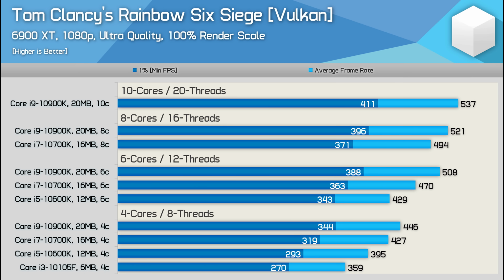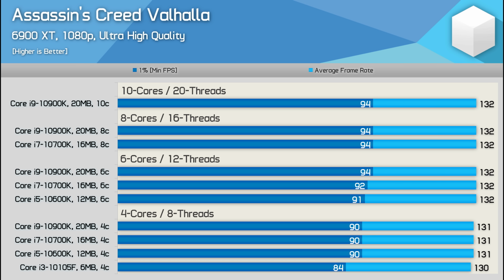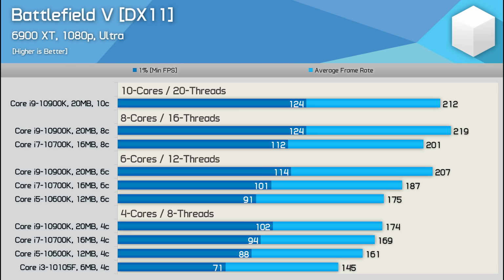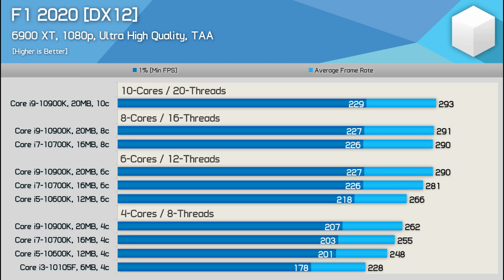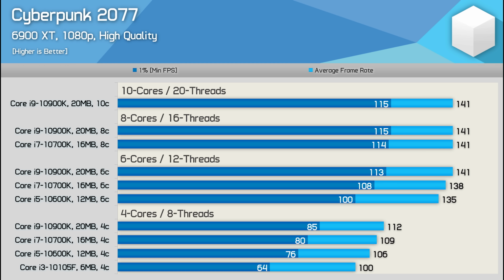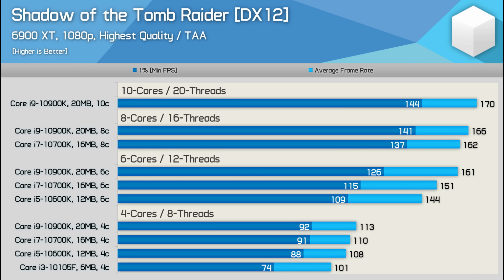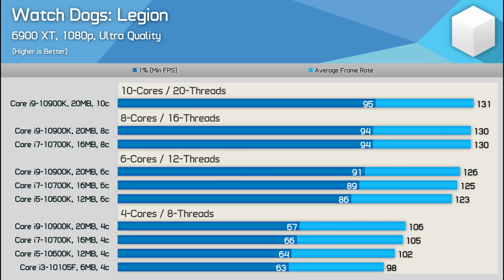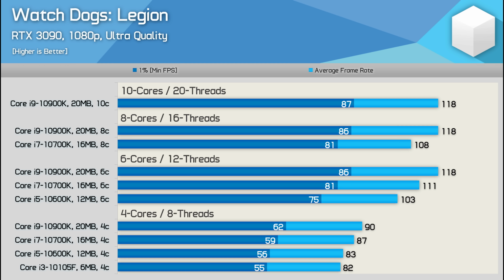Gaming Benchmark: 4 Core vs. 6 Core vs. 8 Cores, Core/Cache Scaling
Buy relevant products from Amazon, Newegg and others below:
Radeon RX 5700 XT
Radeon RX 5700

Video Index:
00:00 - Welcome back to Hardware Unboxed
02:54 - Test System
03:38 - Rainbow Six Siege
05:21 - Assassin's Creed Valhalla
05:47 - Battlefield V
06:45 - F1 2020
07:23 - Hitman 2
07:42 - Horizon Zero Dawn
08:03 - Cyberpunk 2077
09:29 - Shadow of the Tomb Raider
09:53 - RTX 3090, Shadow of the Tomb Raider
11:00 - Watch Dogs Legion
11:39 - RTX 3090, Watch Dogs Legion
12:15 - Final Thoughts

Making A Fast Quad-Core Gaming CPU, Core/Cache Scaling Benchmark